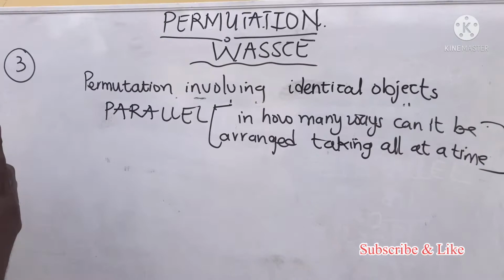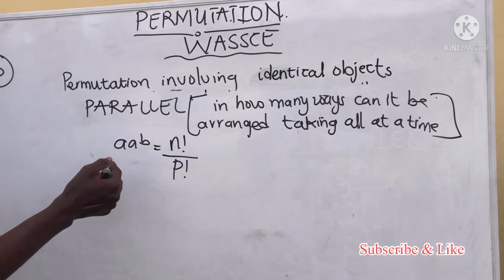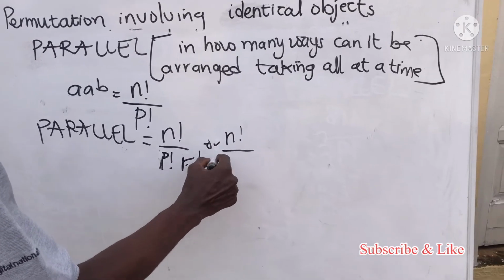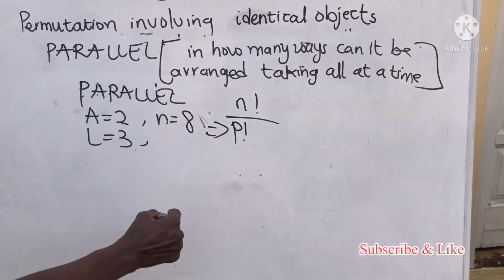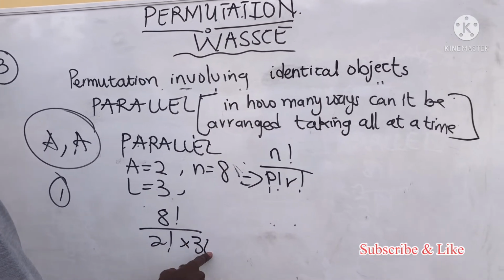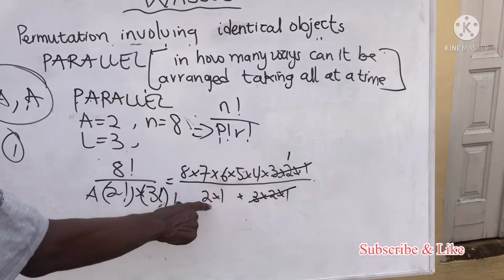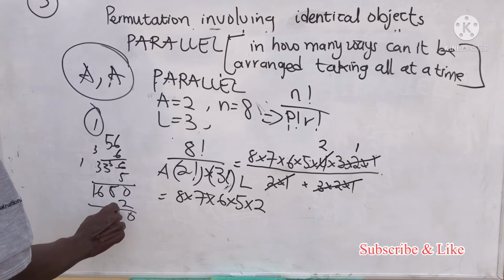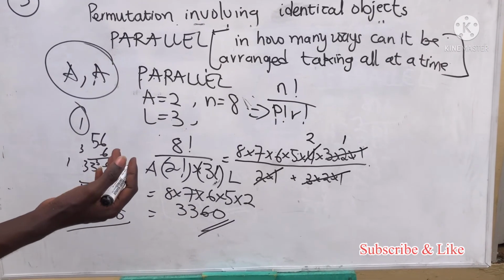#4 Frequently asked WASSCE question || PERMUTATION involving more identical terms